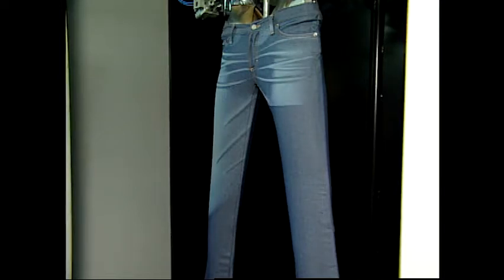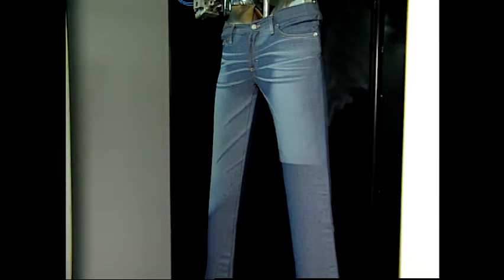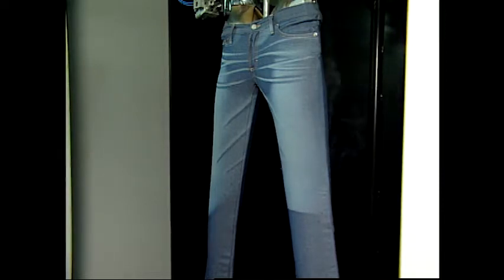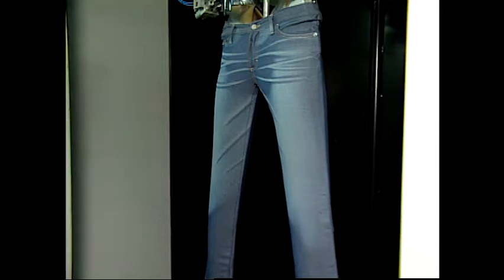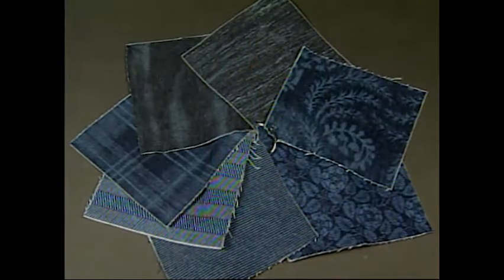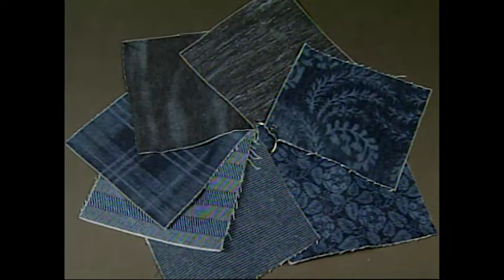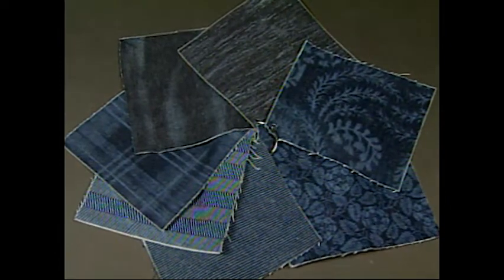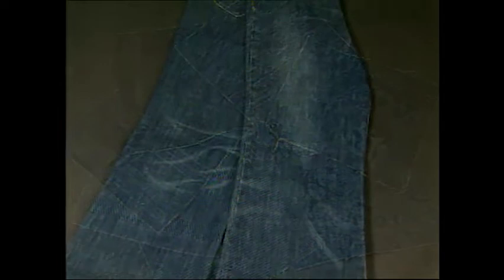Laser - Denim Dry Finishing